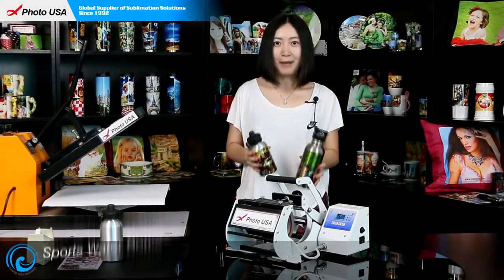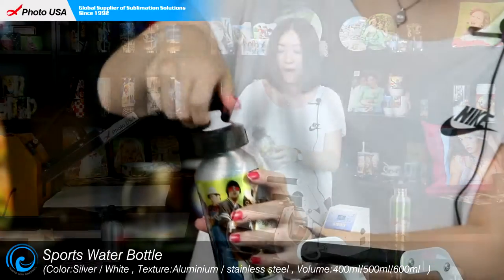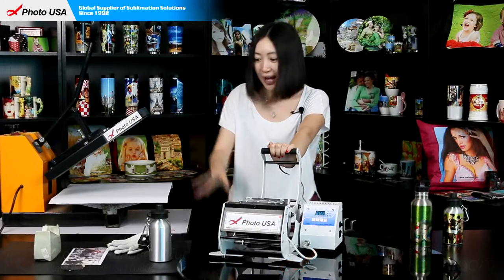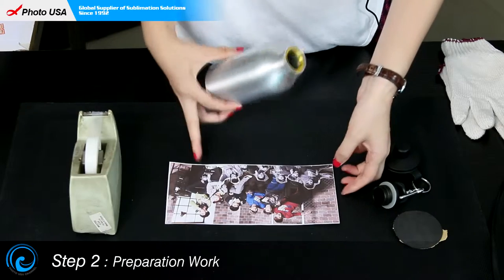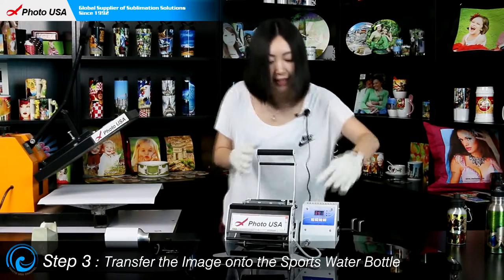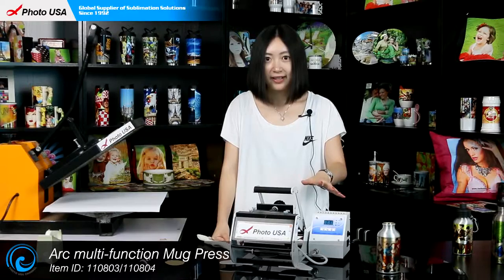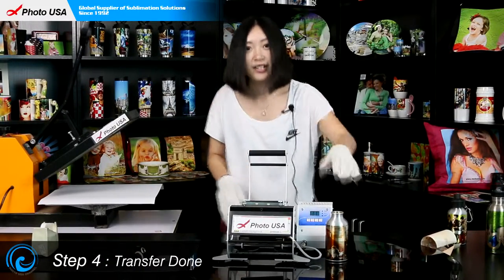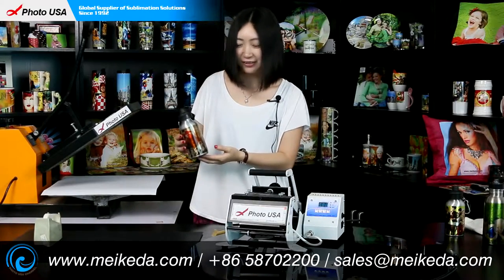How to sublimate Sublimation travel mug - Photo USA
This travel mug is one of our best sellers. It's very popular on the market. Sublimation available make it suitablefor any promotion.